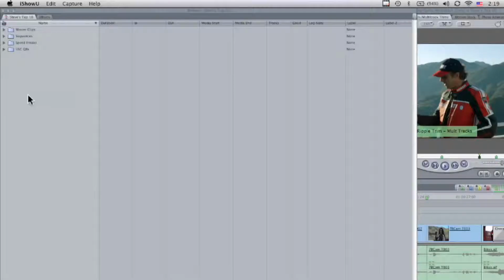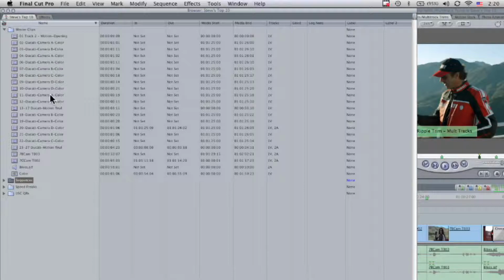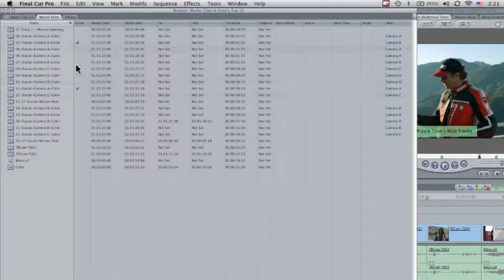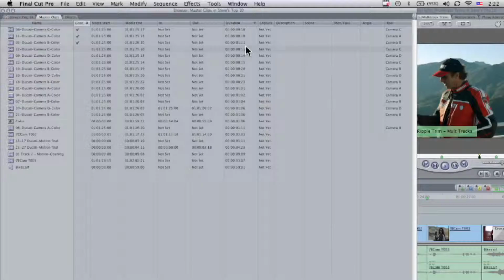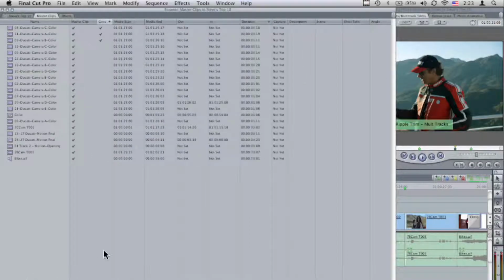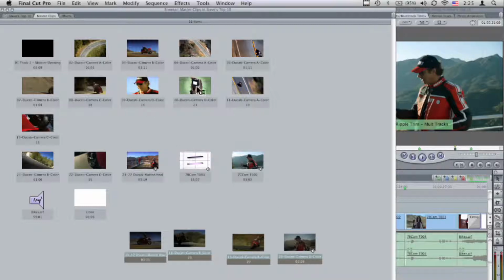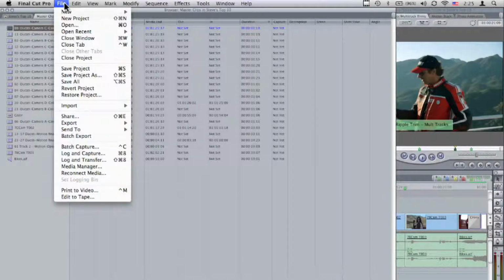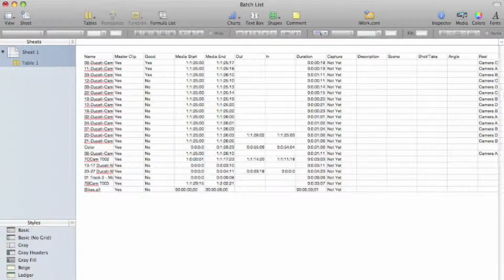Steve's Browser Power Tips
After watching this, you'll be amazed at the things you can do in Final Cut Pro's Browser.